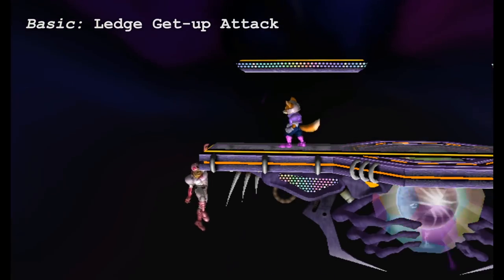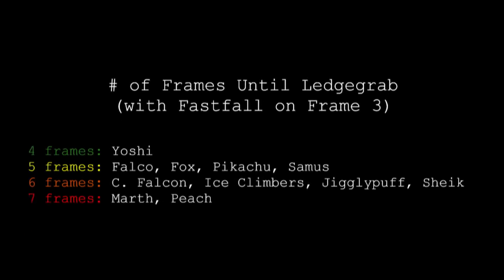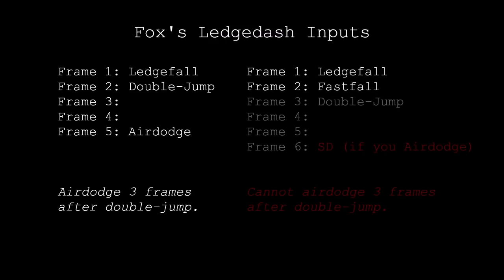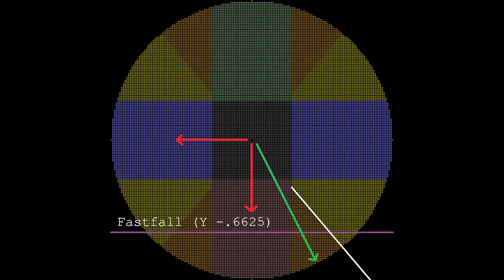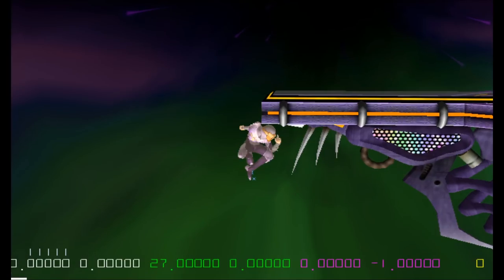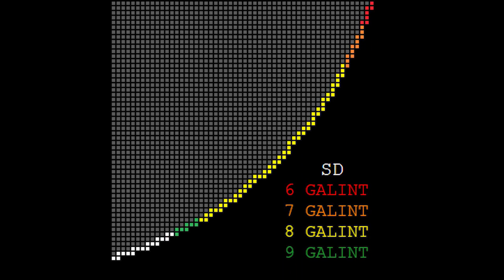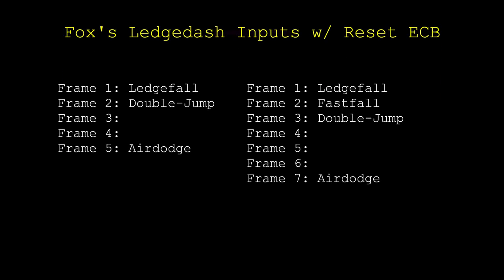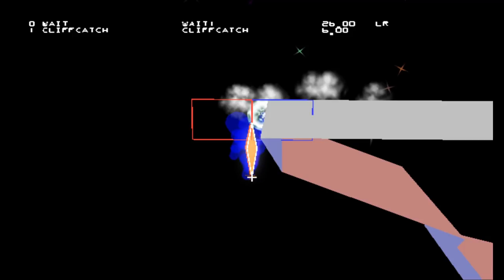Secrets of the Ledge: An Advanced Guide to TAS Ledgedash Inputs in SSBM